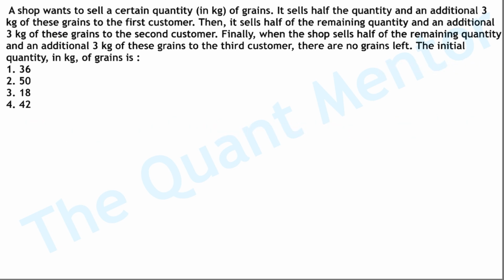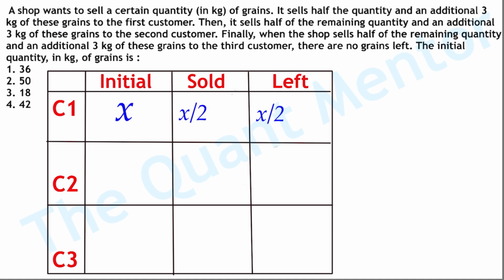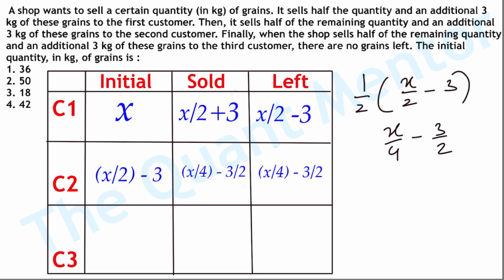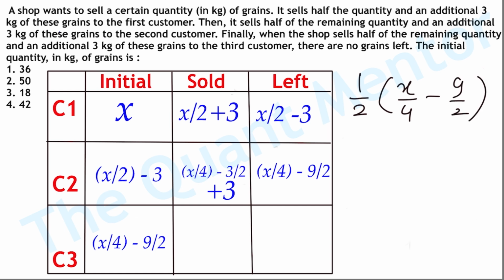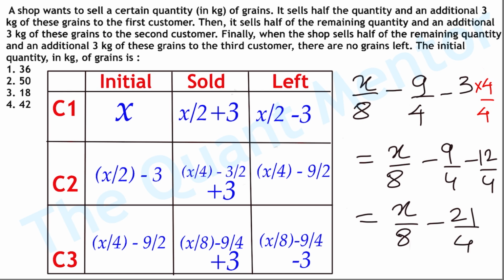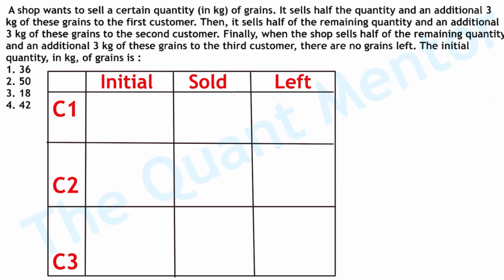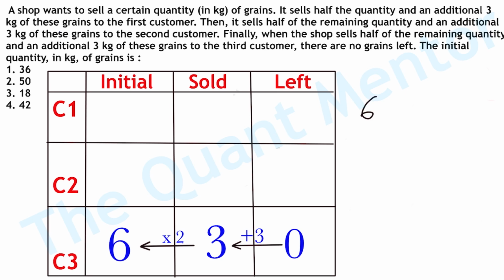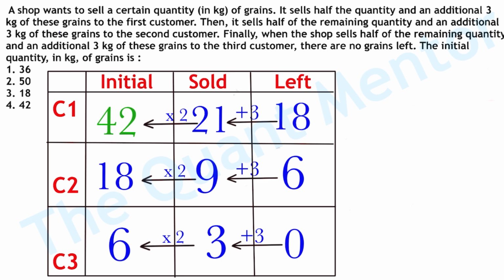CAT 2024 Slot 1 | Q8 Algebraic Equations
In this video series, we will discuss all the CAT 2024 Slot 1 questions. This was the 8th question based on Algebraic Equations.

Q. A shop wants to sell a certain quantity (in kg) of grains. It sells half the quantity and an additional 3 kg of these grains to the first customer. Then, it sells half of the remaining quantity and an additional 3 kg of these grains to the second customer. Finally, when the shop sells half of the remaining quantity and an additional 3 kg of these grains to the third customer, there are no grains left. The initial quantity, in kg, of grains is :

A. 18
B. 36
C. 50
D. 42